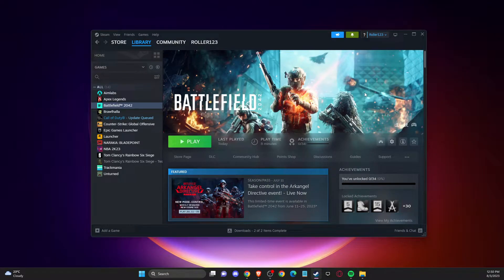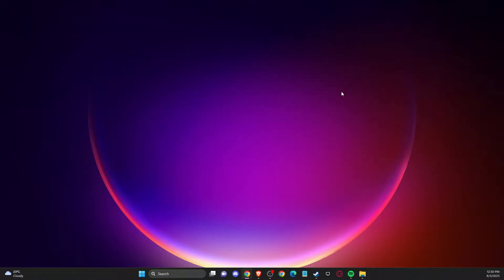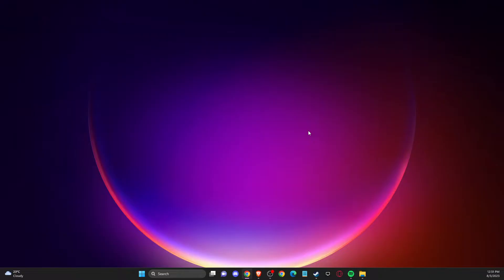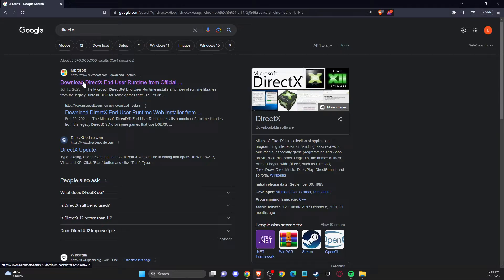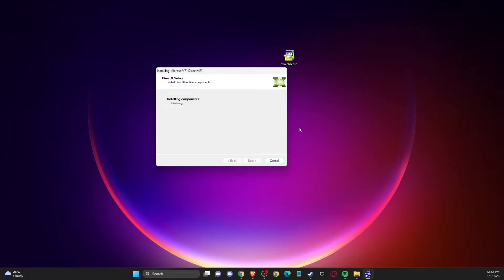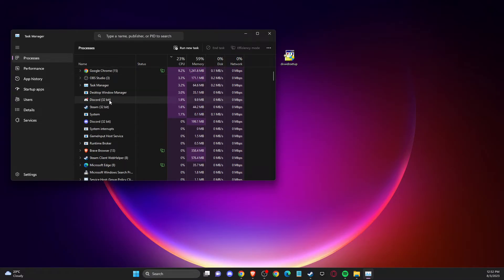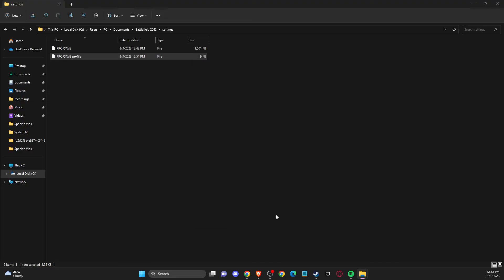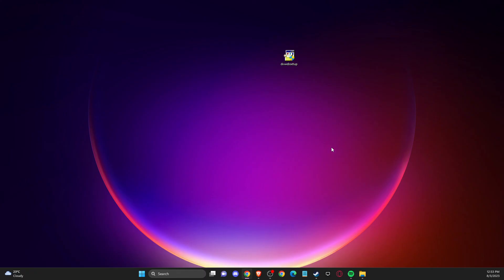Fix DirectX Function Error On Battlefield 2042 PC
In this video I will show you Fix DirectX Function Error On Battlefield 2042 PC It's really easy and it will take you less than a minute to do it!